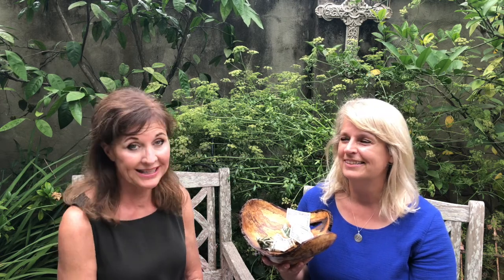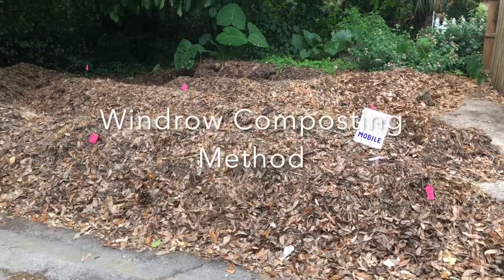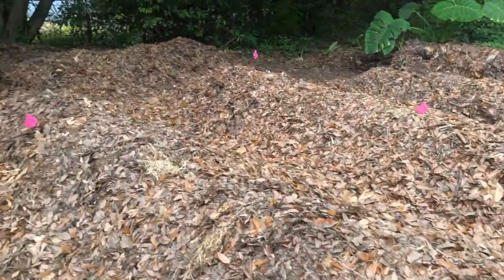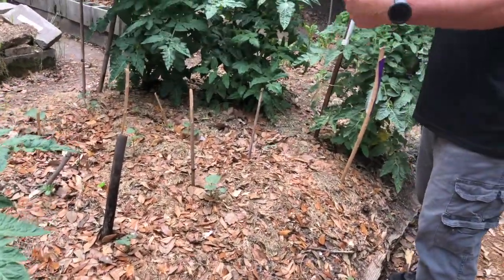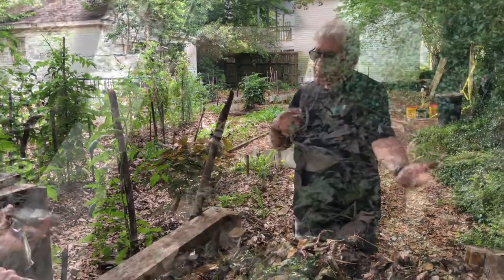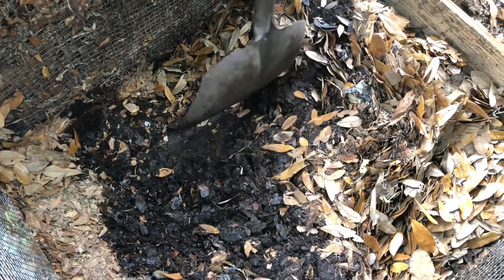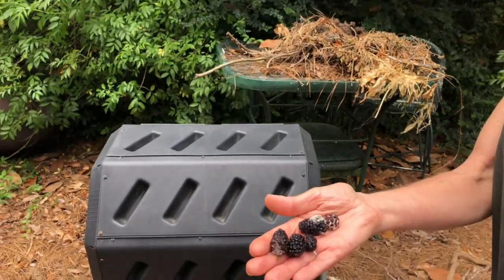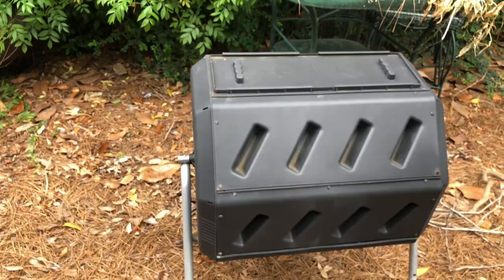Season 1 Episode 4: Composting and Mulching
Composting and mulching are two sustainable practices you can use to improve your butterfly and pollinator garden.

The monarch butterfly is the poster child for all pollinators: restoring butterfly habitat benefits bees, hummingbirds and other pollinators. This documentary follows a monarch butterfly as she struggles to survive in a world where her habitat is vanishing. It leaves the viewer hopeful, with a clear call to action.

Educators, parents and monarch enthusiasts, please find below the essential links of resources and information to provide a deeper understanding of the life cycle of monarchs and their magnificent migration!

These links and the accompanying activities have been field-tested, aligned with academic standards and are suitable for use in the classroom and at home.

Suzanne Damrich is a Master Gardener, artist and writer who connects adults and children to the natural world through gardens, images and stories that celebrate the wonders of our Earth and the interdependence of all life.

Fairn Whatley is an award winning nature photographer/videographer who is a passionate observer of Mother Nature and holds a deep reverence for her and the role she plays as our Host on this planet.